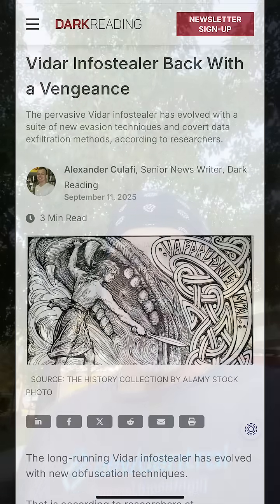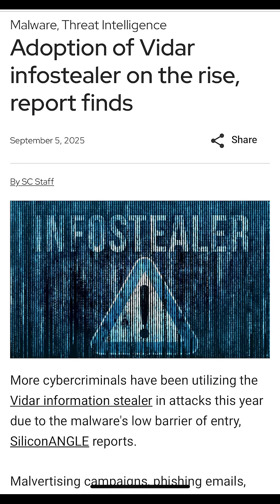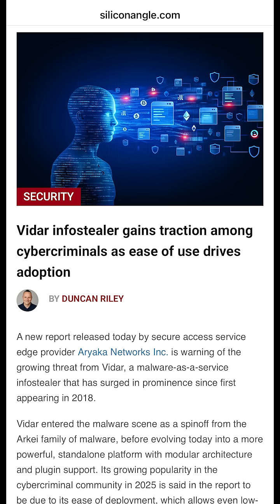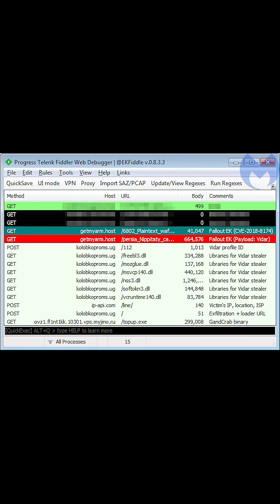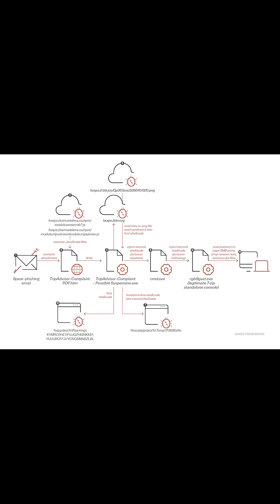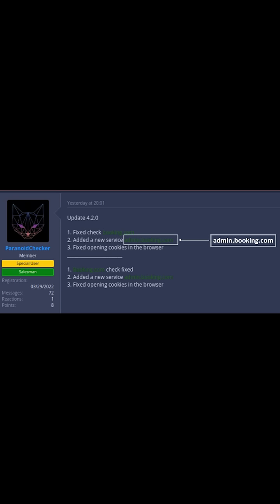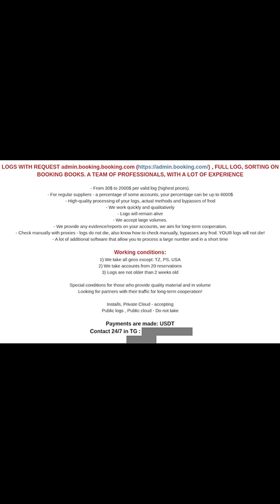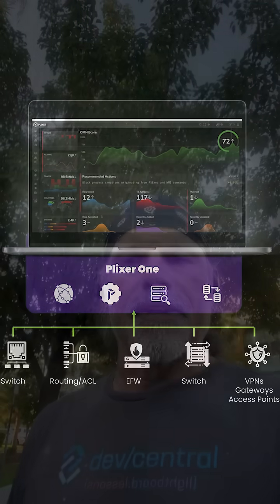Vidar Infostealer Strikes Back — Inside the Updated Malware-as-a-Service Threat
The infamous Vidar infostealer is back — and it’s stealthier than ever. First spotted in 2018, Vidar has evolved into a powerful malware-as-a-service platform capable of stealing credentials, cookies, financial data, authentication tokens, and more from compromised systems.

Aryaka’s latest research on Vidar’s newest campaign explains:

• Encrypted command-and-control (C2) channels
• Abuse of built-in Windows tools and PowerShell
• Covert exfiltration and bypass of Windows Defender and AMSI
• Randomized directories, filenames, and hidden scheduled tasks
• Hooks into browser APIs to snatch passwords before encryption

They also cover actionable defenses to protect yourself and your organization: user education, PowerShell hardening, anomaly detection, layered DNS filtering, secure email/web gateways, and EDR tools.

Vidar isn’t going away — but with the right visibility, layered defenses, and  Plixer One you can stay one step ahead.